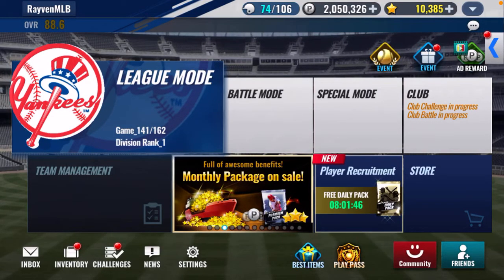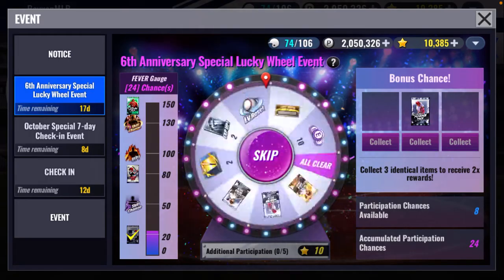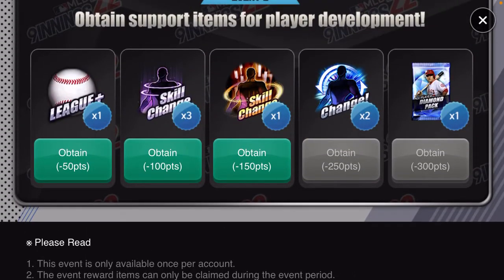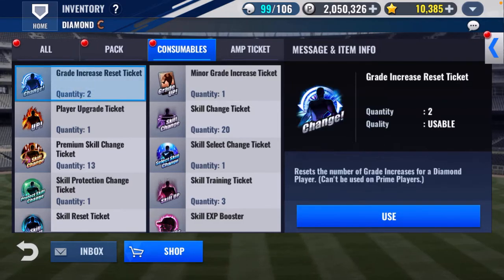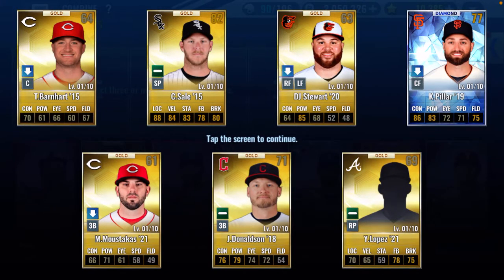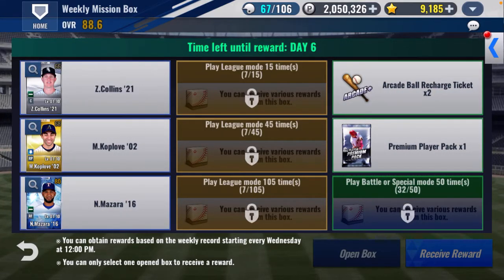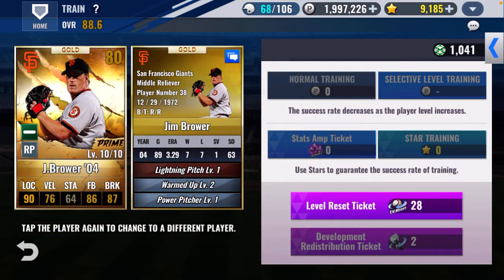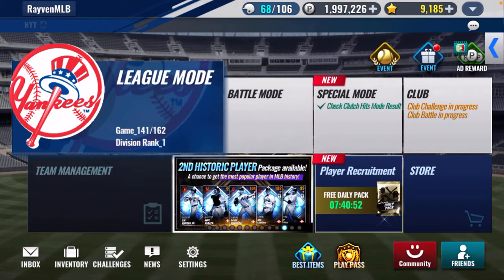MLB 9 INNINGS 22 EP 17: New Event Guarantees a SIG PACK!!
Starting a new series with MLB 9 INNINGS 22. New Wheel Event guarantees a Signature Pack!